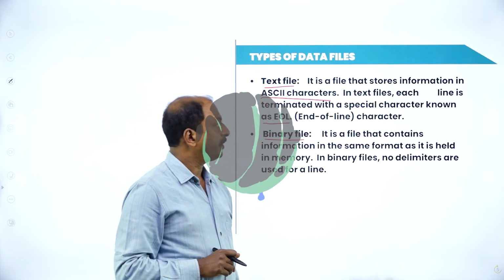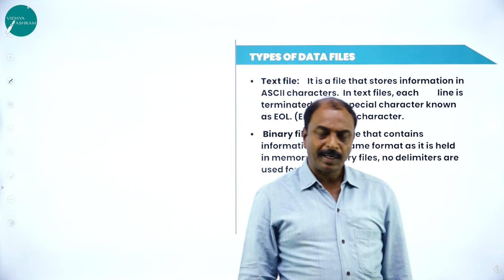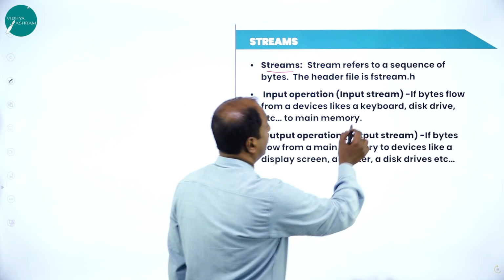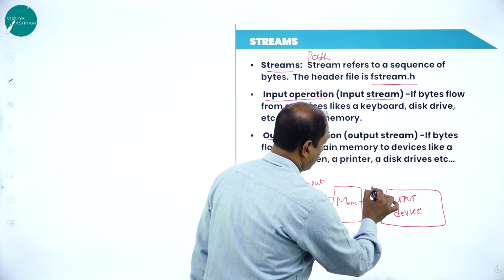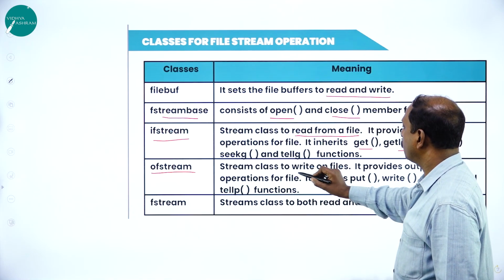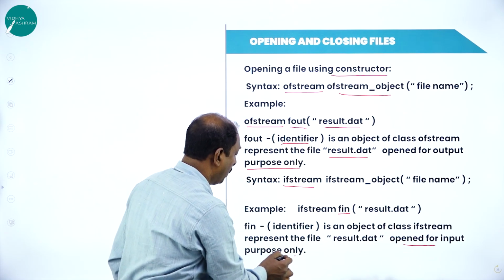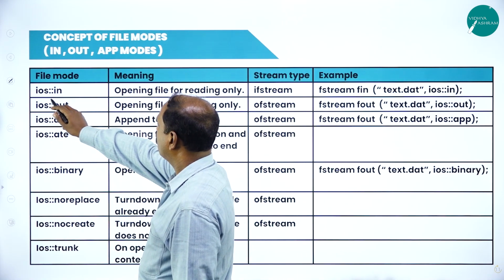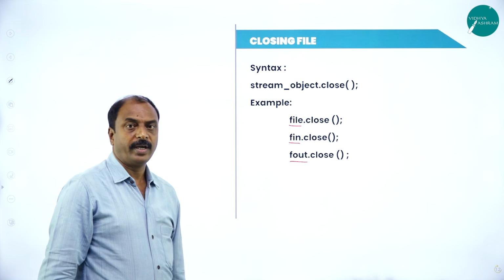DAY 36 | COMPUTER SCIENCE | II PUC | DATA FILE HANDLING | L1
Class : II PUC
Stream : SCIENCE AND COMMERCE
Subject : COMPUTER SCIENCE
Chapter Name : DATA FILE HANDLING
Lecture : 1